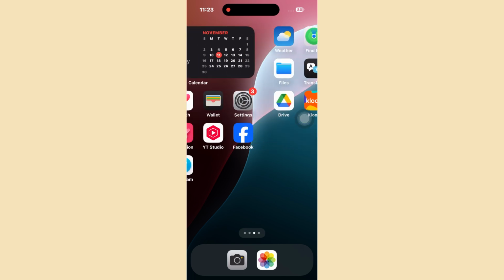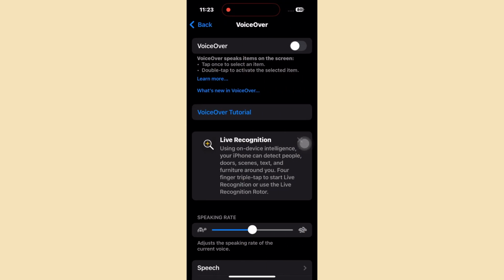How To Disable VoiceOver On iPhone – Step-by-Step Guide!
Is your iPhone suddenly talking back to you or reading everything on the screen? 😅 That's VoiceOver — an accessibility feature designed for visually impaired users. In this quick tutorial, you'll learn how to turn off VoiceOver on iPhone easily, even if you're stuck with it enabled!

🔹 What You'll Learn in This Video:
✅ How to navigate your iPhone while VoiceOver is turned on 🧭
✅ How to unlock your device using gestures
✅ How to open Settings with VoiceOver enabled
✅ How to access Accessibility → VoiceOver
✅ How to completely disable VoiceOver from your iPhone

📌 Timestamps
⏱ 00:00 - Introduction
⏱ 00:07 - Understanding VoiceOver
⏱ 00:18 - How to unlock your iPhone with VoiceOver on
⏱ 00:43 - Navigating to Settings using three fingers
⏱ 00:55 - Opening Accessibility options
⏱ 01:04 - Turning off VoiceOver
⏱ 01:13 - Like and subscribe reminder

If you accidentally turned on VoiceOver, your iPhone may act differently — with double taps, voice feedback, and unique gestures. This tutorial shows you exactly how to turn it off step-by-step, so you can get your phone back to normal operation quickly. 🙌